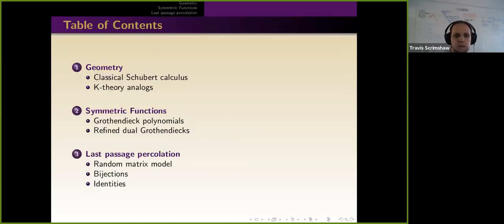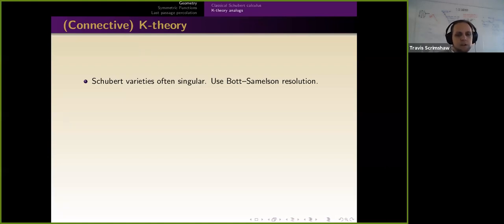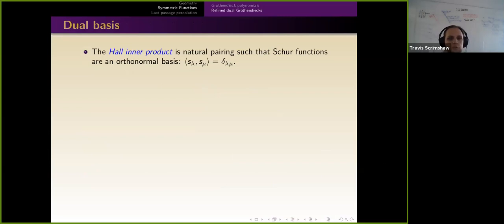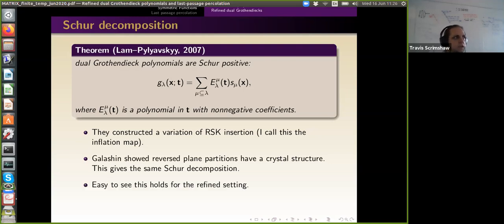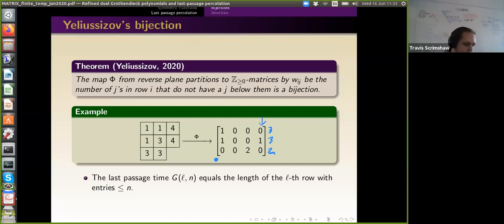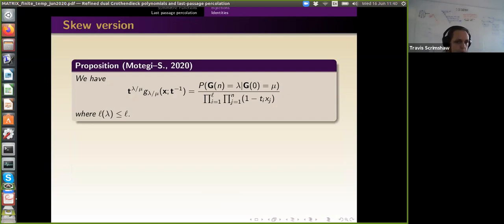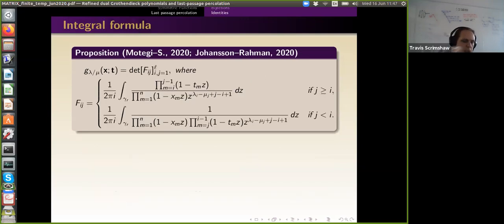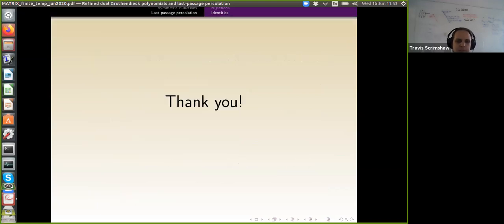Travis Scrimshaw - Refined dual Grothendieck polynomials and last-passage percolation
Abstract: The last passage percolation (LPP) process is taking the maximum over all paths in a random matrix. Here we will consider the random matrix entry $w_{ij}$ to have a geometric distribution with parameter t_i x_j. When t_i = x_j = q^{1/2}, then this corresponds to measuring the movement of particles in the totally asymmetric simple exclusion process. Recently, Yeliussizov constructed a bijection between the random matrices and plane partitions, which showed that the (up to a renormalization factor) distribution is given by a specialized refined dual Grothendieck polynomial, which arose from geometry through K-theoretic Schubert calculus. In this talk, we will show that Yeliussizov's bijection holds for the general parameter case and that skew refined dual Grothendieck polynomials describe the transition probabilities. We provide a number of identities involving skew refined dual Grothendieck polynomials. This is joint work with Kohei Motegi
Integrability and Combinatorics at Finite Temperature 2021. Program at MATRIX Institute